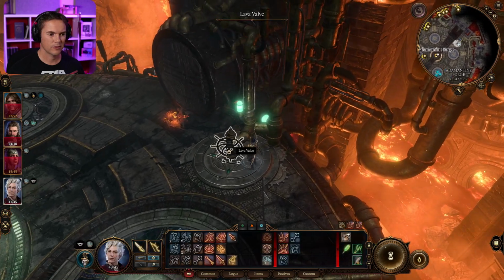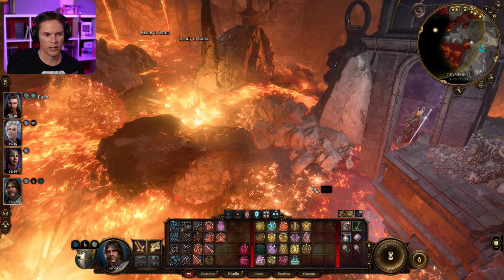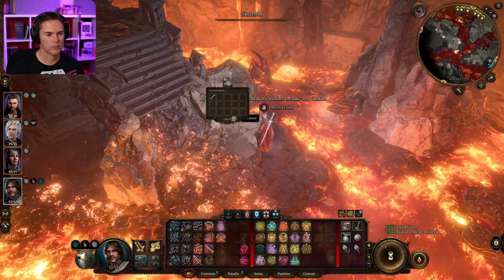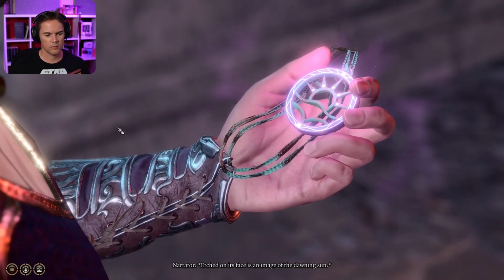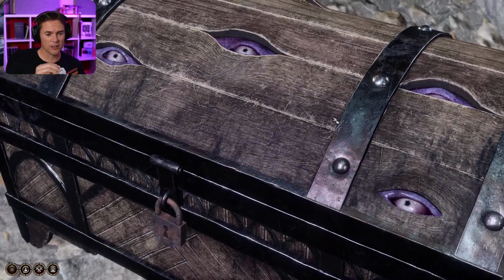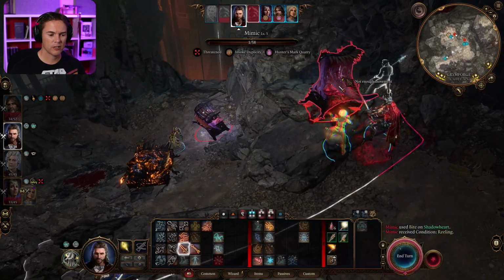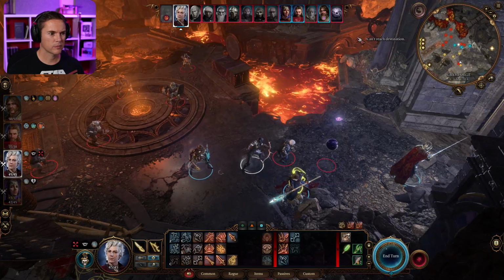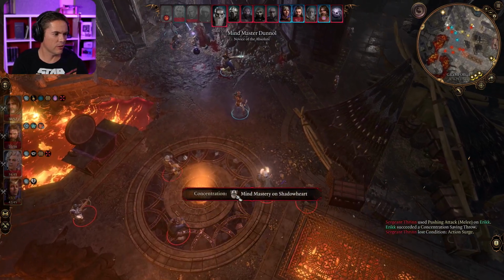Let's Play Baldur's Gate 3 - First Playthrough - Part 52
Let's play Baldur's Gate 3! I'll be playing a Paladin with the Oath of Devotion. This is my first full playthrough of this epic DnD 5e RPG and so far I think it's great! So many individual stories and epic moments where you get to choose what happens. Tune in daily at 12pm for each episode or if you can't wait you can either watch me play live or catch up with all the past streams here: